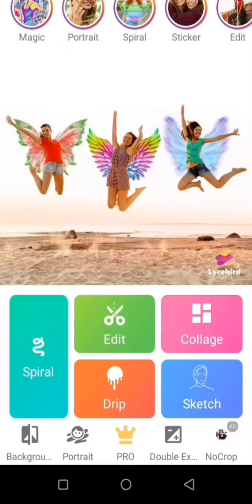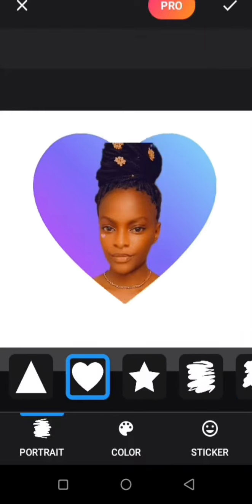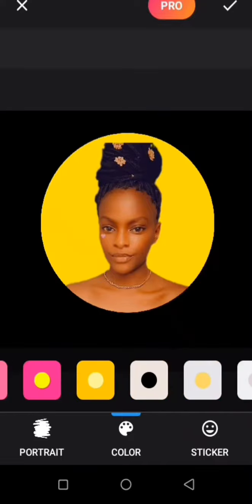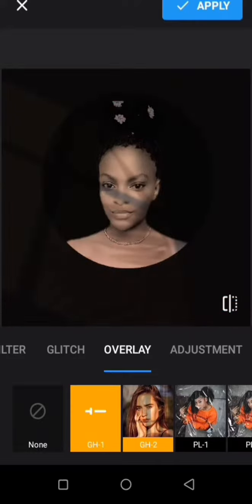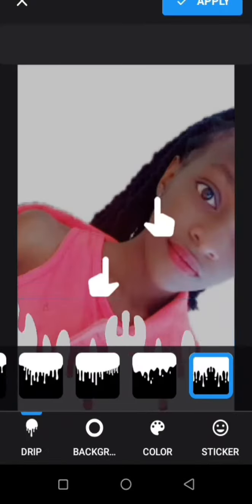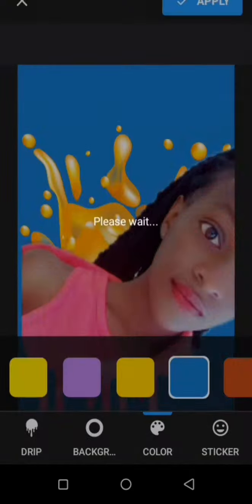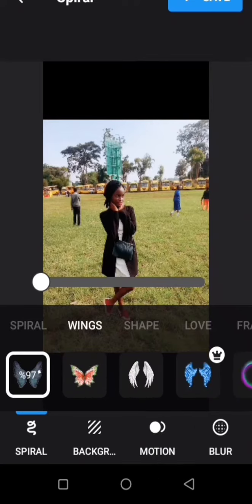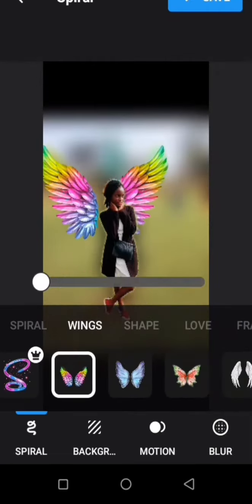Vlogmas 22: How I Edit My Pics